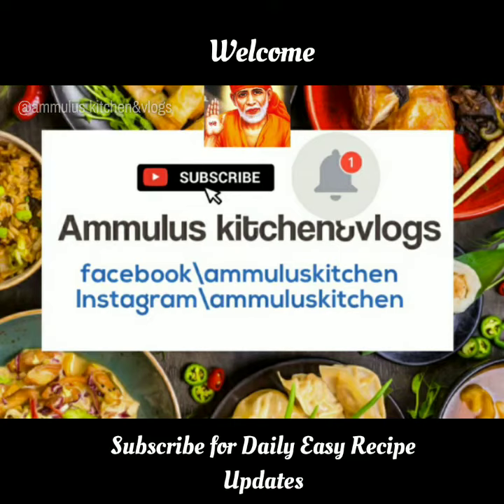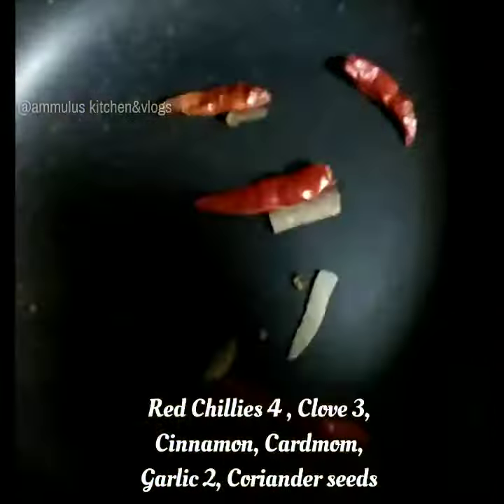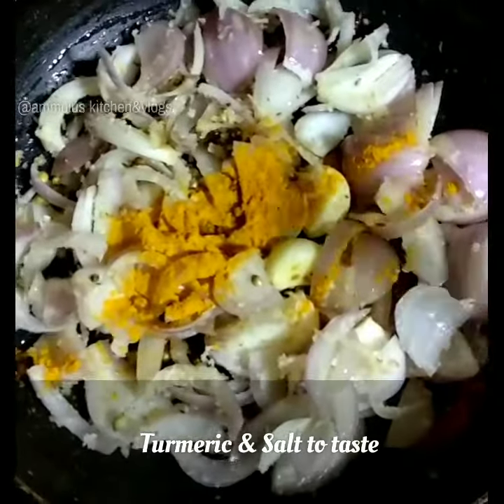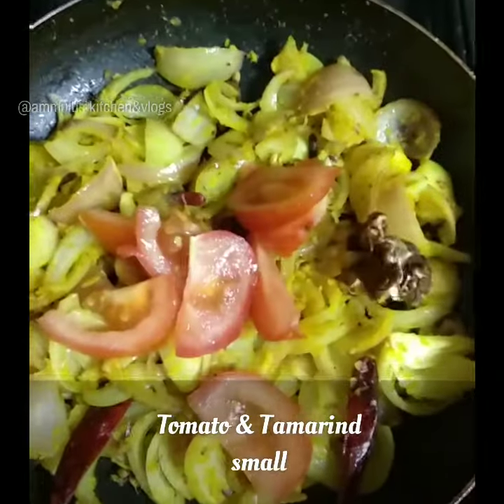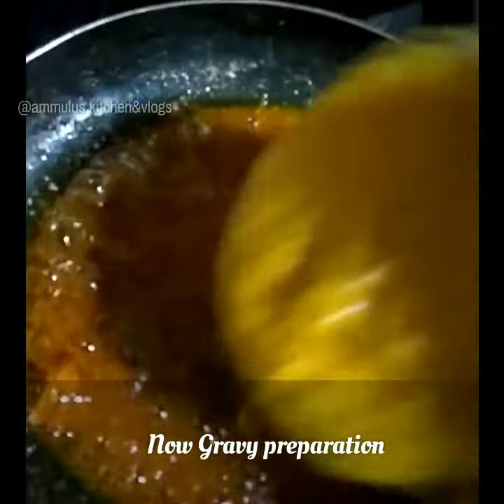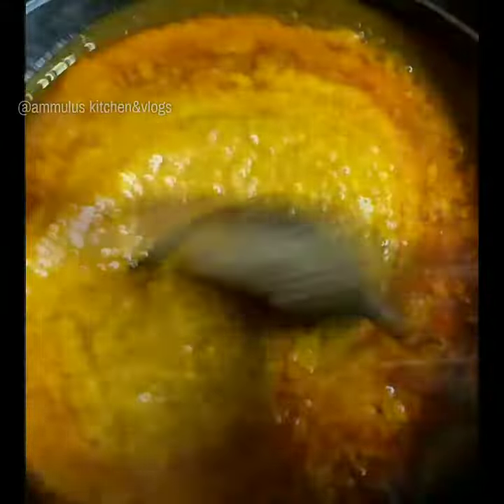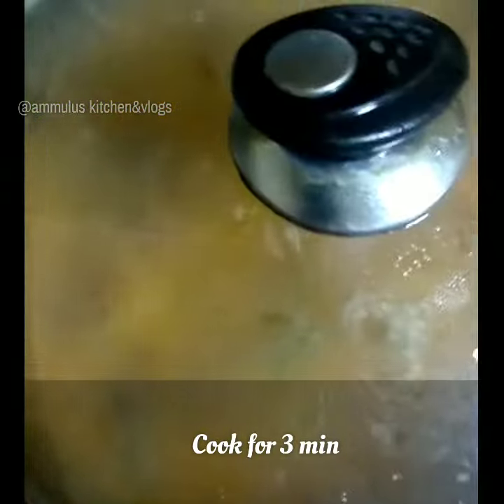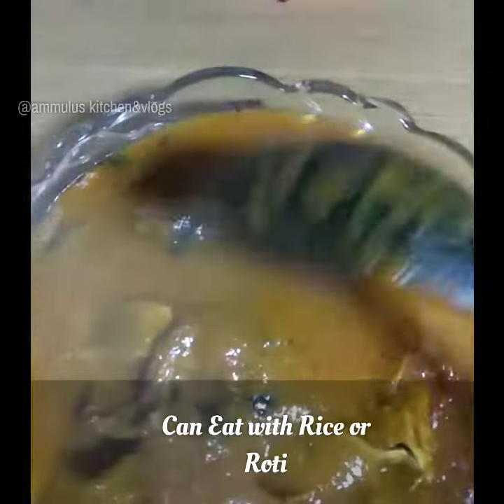Easy Pompret Fish Masala | చందువా ఫిష్ కర్రీ చాలా ఈజీగా | Indian Authentic Taste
Today's Seafood recipe:
Easy Pompret Fish Masala
చందువా ఫిష్ కర్రీ  చాలా ఈజీగా
Indian Authentic Taste with all spices. pompretfishrecipe seafoodrecipes chanduvafish ammulskitchen&vlogs non-veg

Try it at homes.
Friends Like the recipe...

ప్రతిరోజు ఈజీ వీడియోల కోసం సబ్స్క్రైబ్ చేయగలరు☺️🙏

Youtube\ammulus kitchen&vlogs
Facebook\ammuluskitchen&vlogs